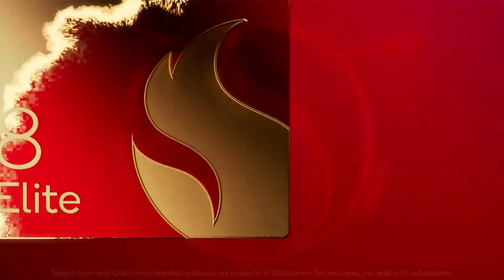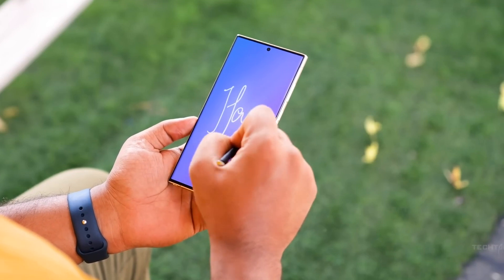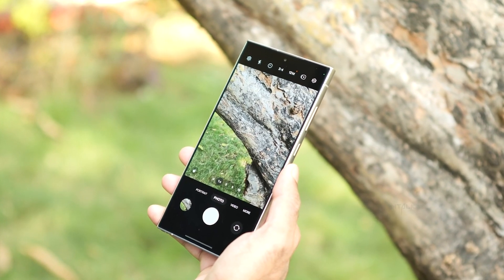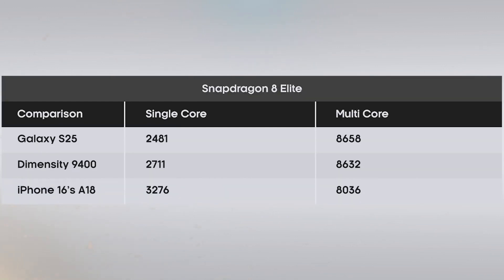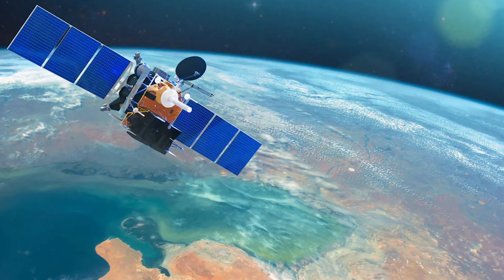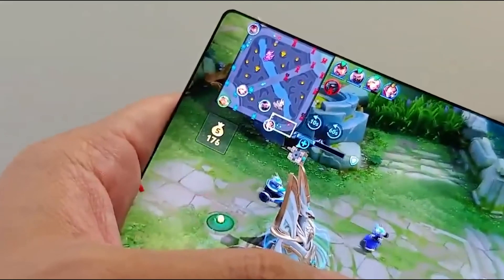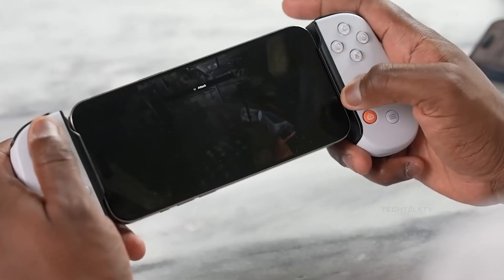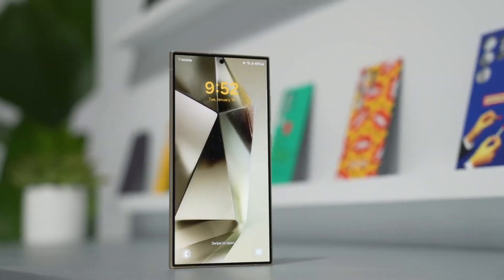Galaxy S25 Ultra – Power Meets Perfection!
The Samsung Galaxy S25 Ultra is set to redefine the smartphone experience with groundbreaking AI features, upgraded cameras, and next-level performance. Discover how this 2025 flagship could change everything we know about mobile technology.